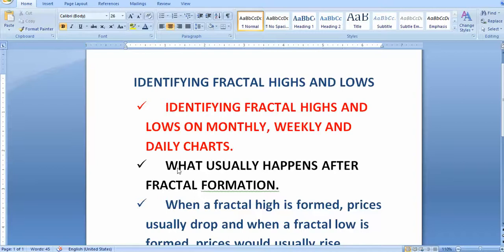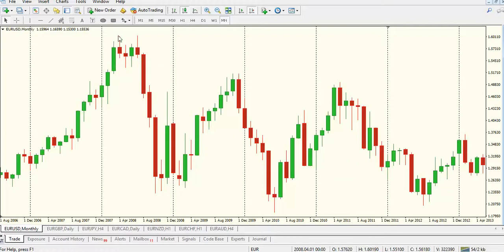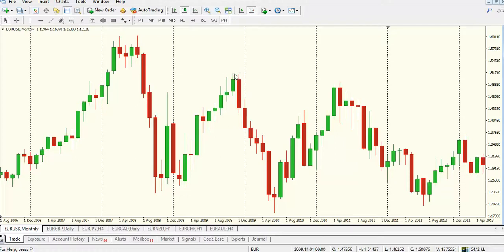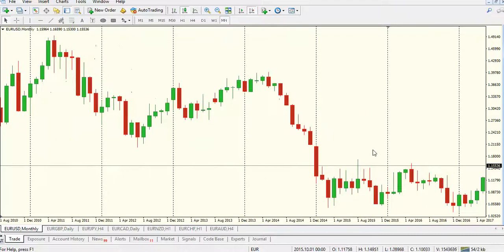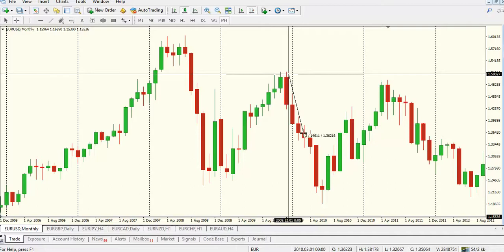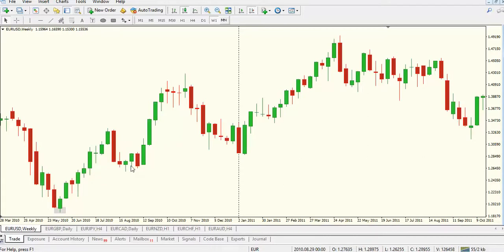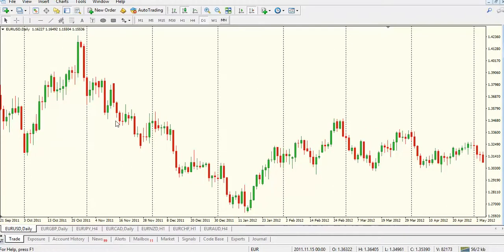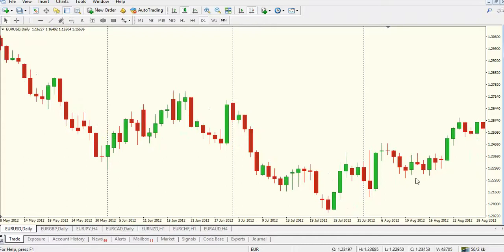LESSON1 Identifying Fractal Highs and Lows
Forex Informational Video.